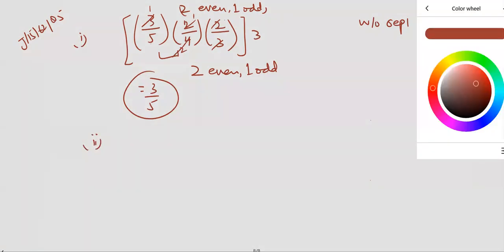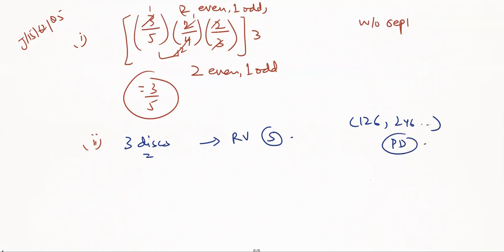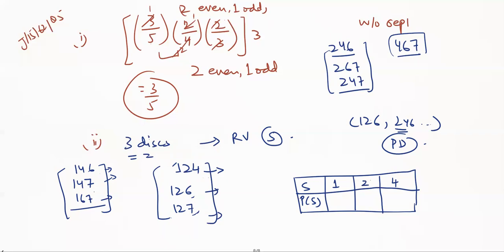9709/52 Statistics A level Maths J15 Practice 2022